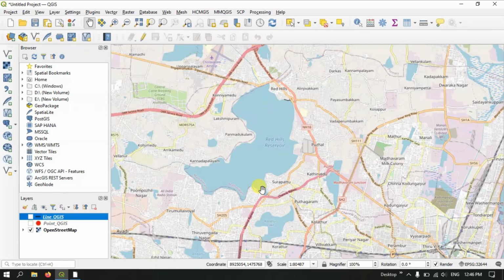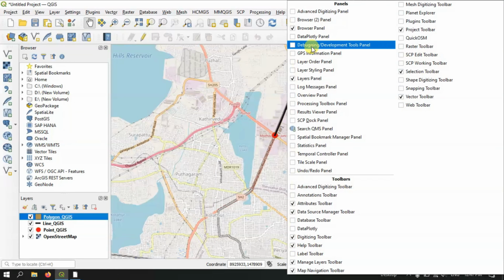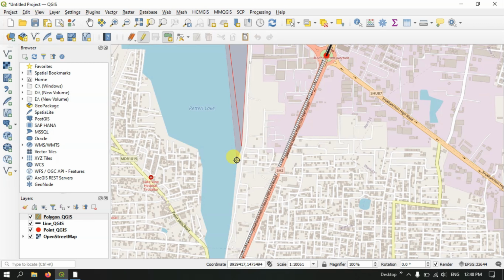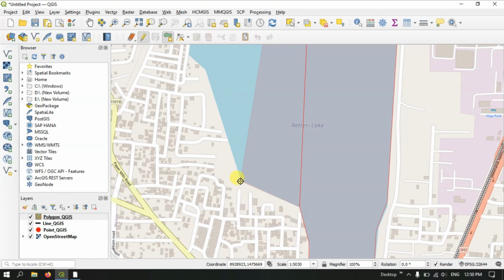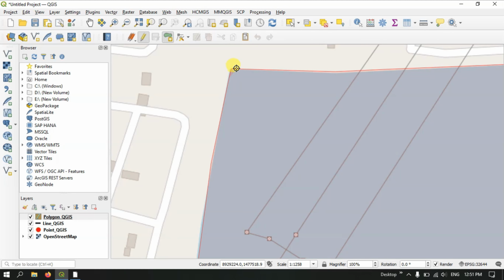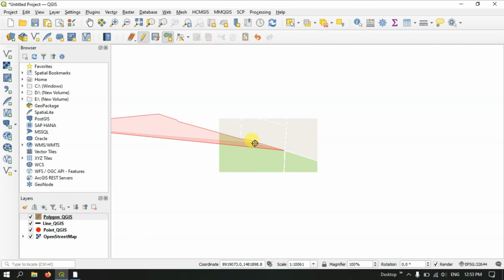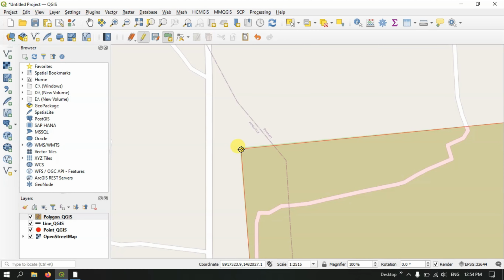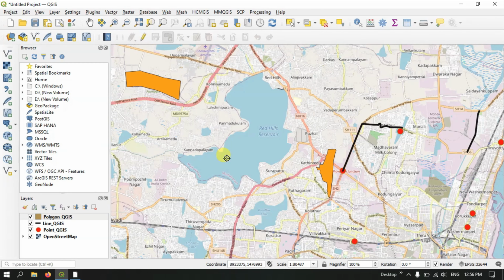QGIS Tutorials 18: Creating Polygon data in QGIS | Digitizing | QGIS Beginners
This is a special video tutorial series for absolute beginners in QGIS. In this video you will learn how to create polygon data and digitize in QGIS.

00:00 Introduction
00:16 Adding Polygon shapefile
01:27 Enabling Digitizing Toolbar
01:39 Turning-On Editing Mode
01:54 Creation of Polygon data
09:54 Save & Stop Editing
10:04 Thanks for watching - Subscribe